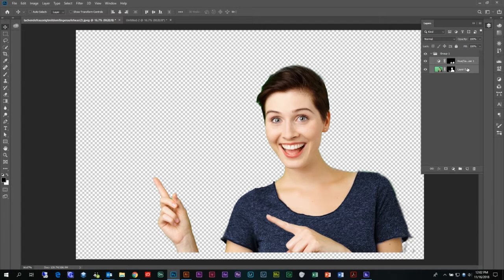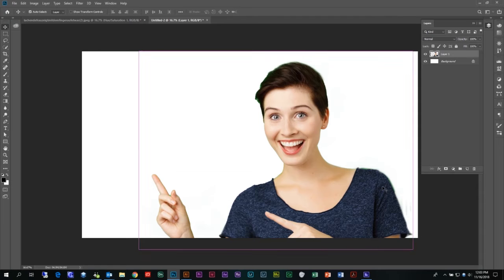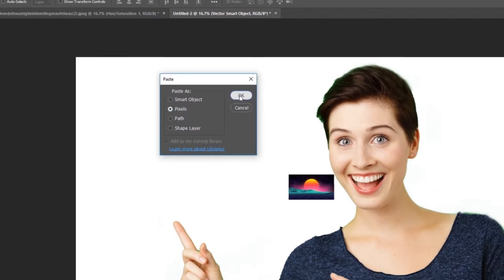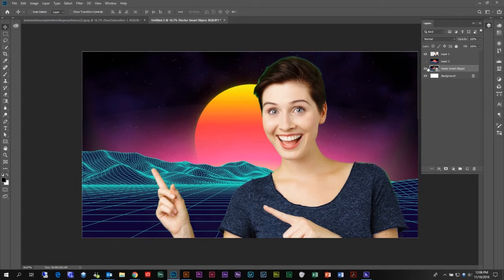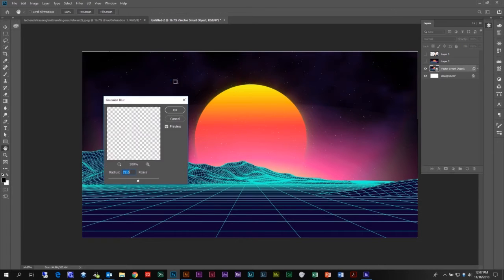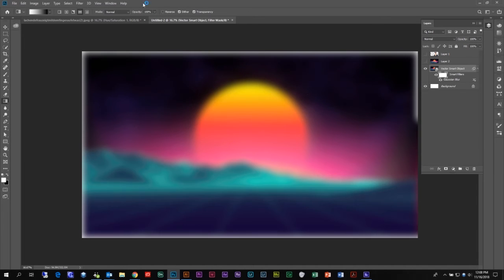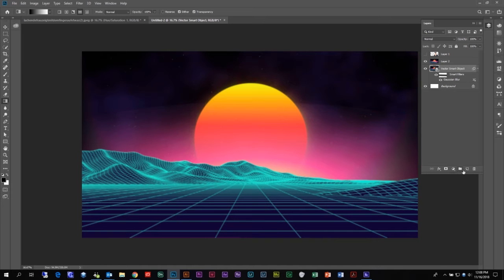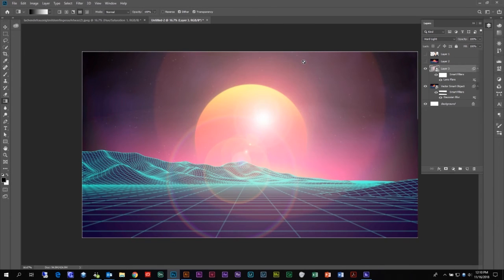Photoshop Advance Groups and Smart Objects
Quick overview on groups and smart objects in Photoshop